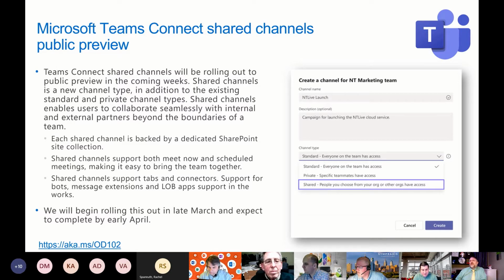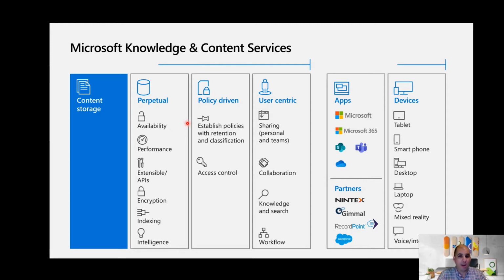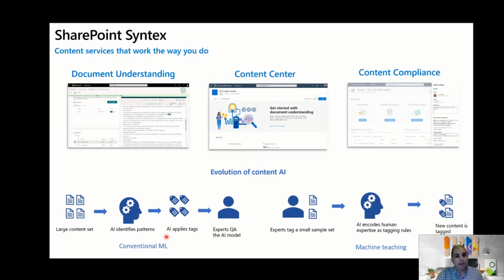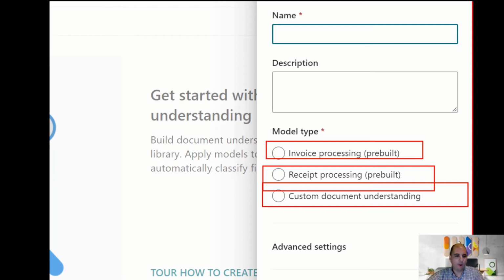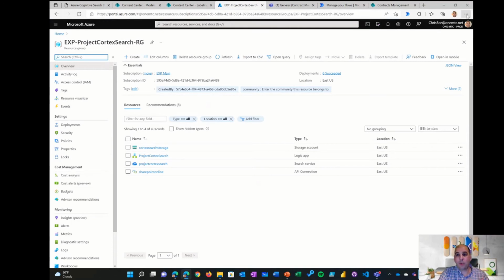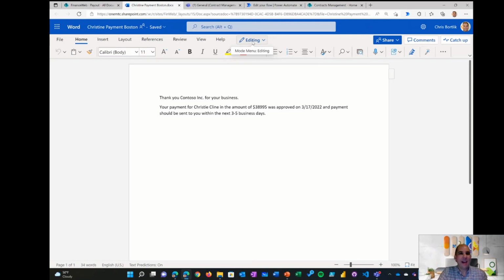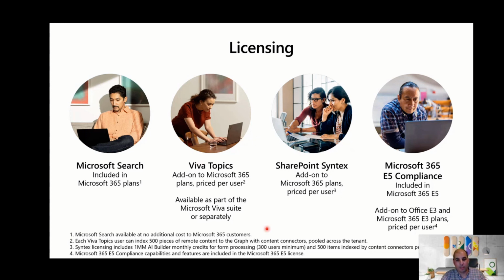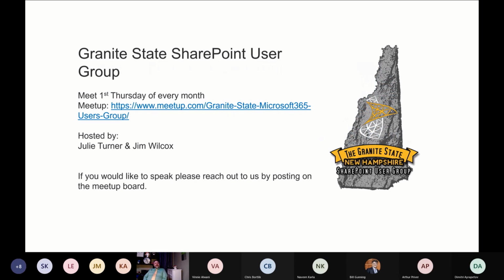Architect’s view of SharePoint Syntex + Viva Topics.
The Microsoft Technology Centers (MTCs) have been working closely with the product teams, partners, and customers for more than a year to prepare for the launch of SharePoint Syntex and future phases of Project Cortex. Come to this session to learn what SharePoint Syntex is; how it is architected; common use cases and scenarios to apply SharePoint Syntex; how to extend and integrate with Azure Search; and integration with partner solutions such as Fujitsu scanners.